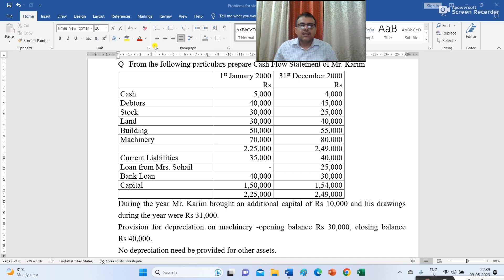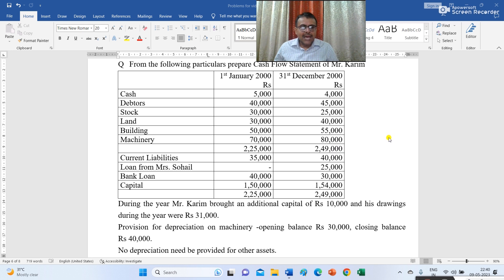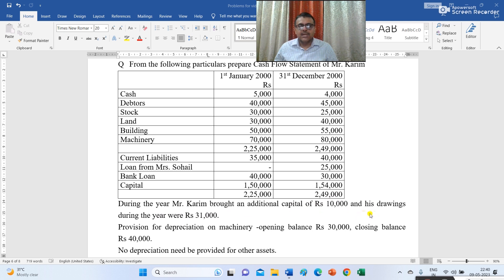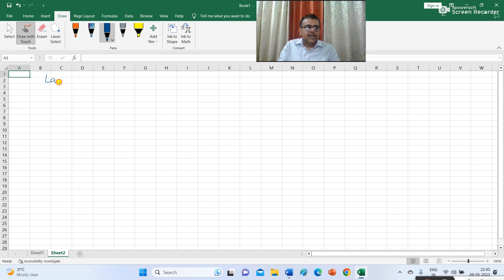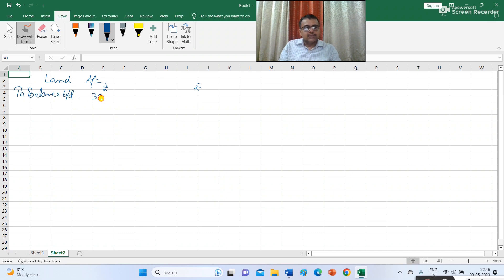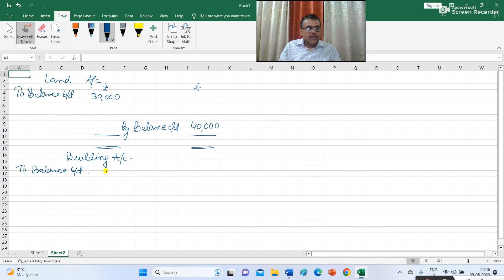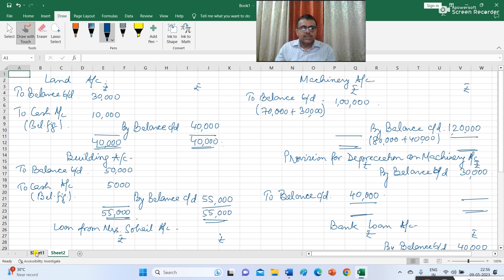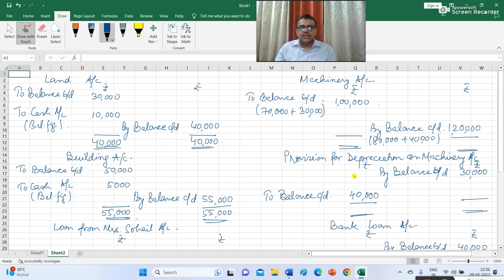Cash Flow Statement - Lecture 7 | CMA | CA | CS | B.Com | Dr. Subrata Mukherjee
Associate Professor
Mahadevananda Mahavidyalaya
Barrackpore, Kolkata - 700120